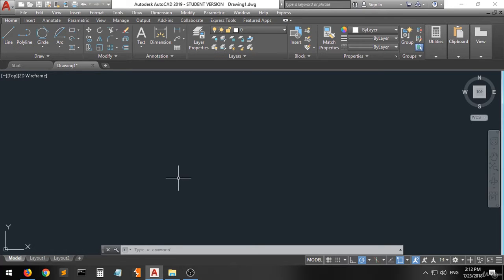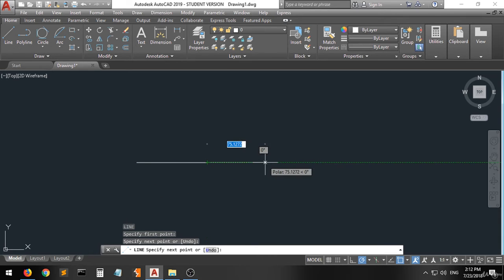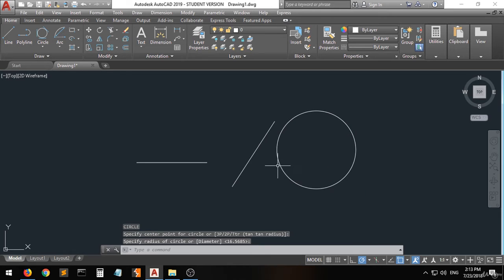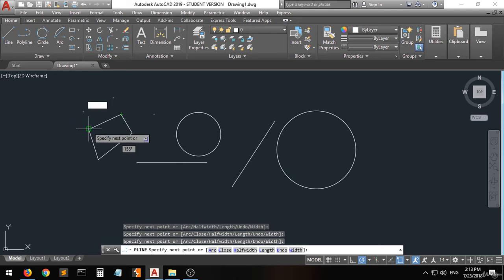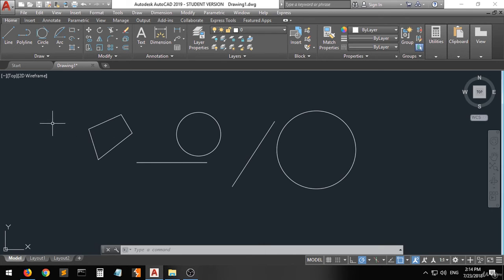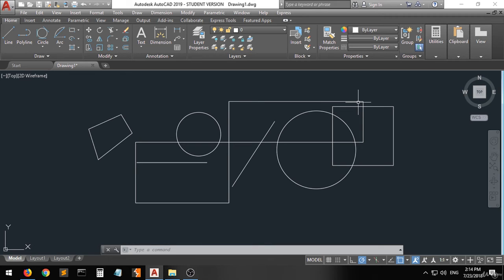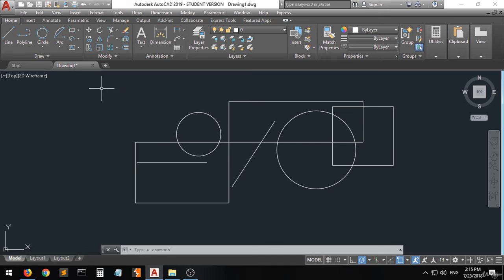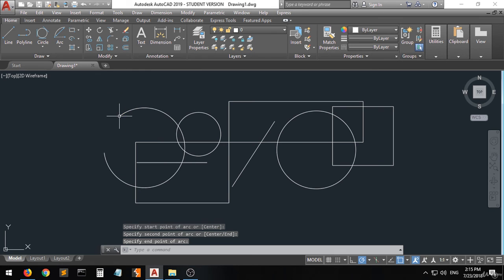5. Keyboard shortcut for drawing commands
Keyboard shortcut for drawing commands